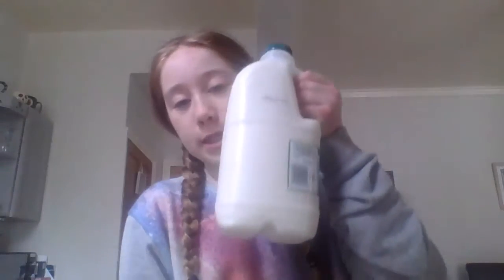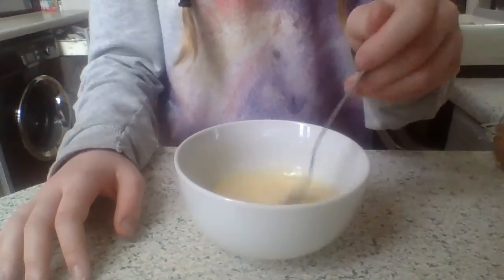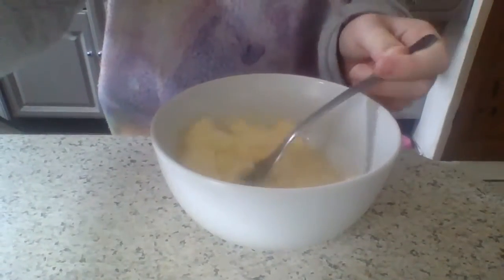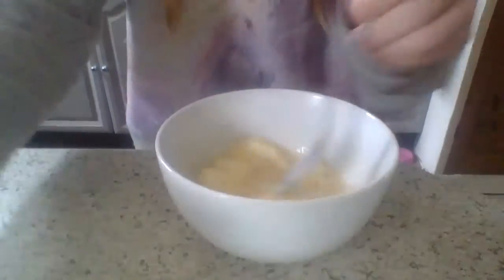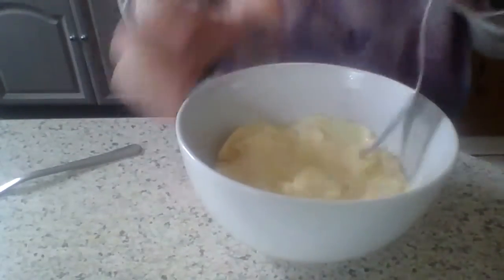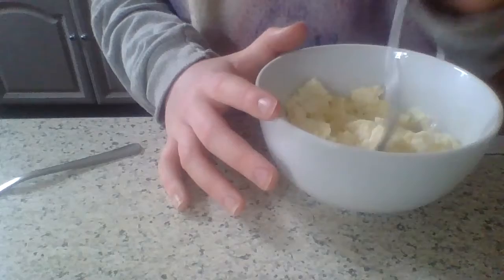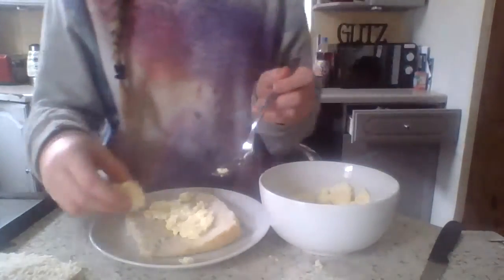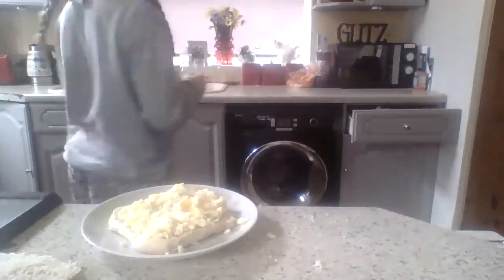how to make scrambled eggs (microwave way) lacey's cookdown episode 1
episode 1 of lacey's cookdown. i made delicious scrambled eggs full of protein for breakfast.